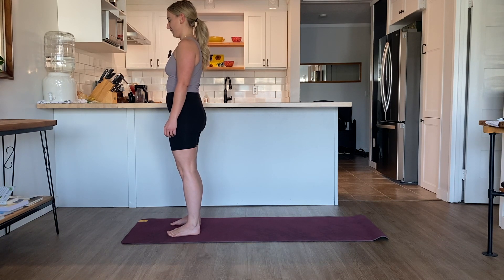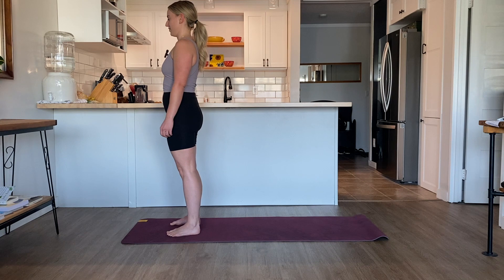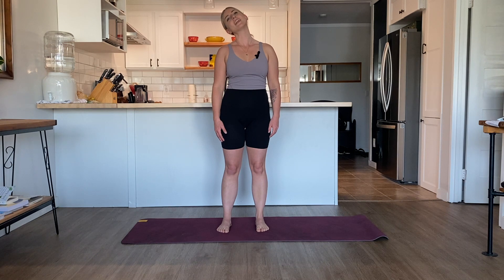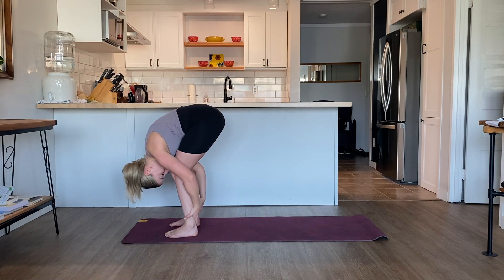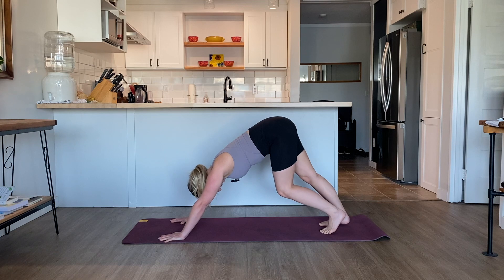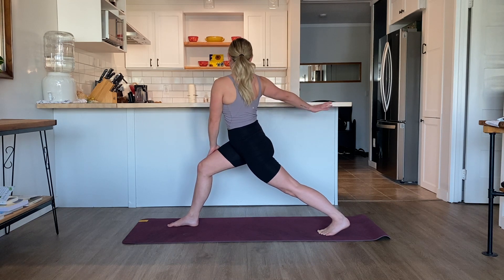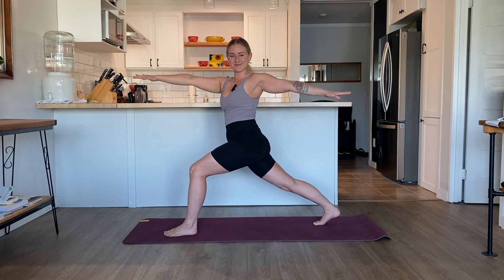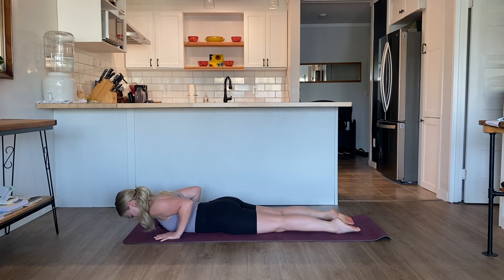Yoga For Office Workers - 25-Minute Yoga Practice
Yoga for office workers is a 25-minute yoga practice for people that spend a lot of hours sitting. This practice will support you with moving your body after a day or night of sitting. Use this yoga for office workers sequence anytime you feel like you need to get up and move!